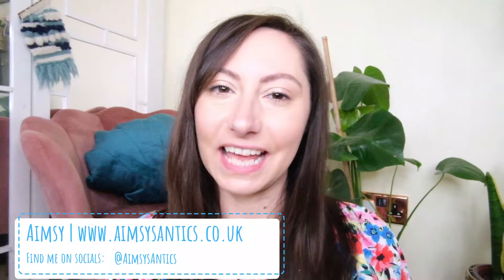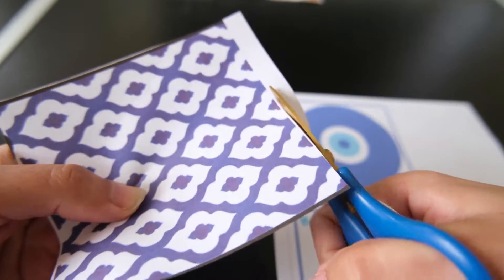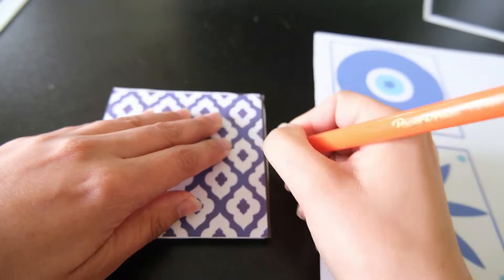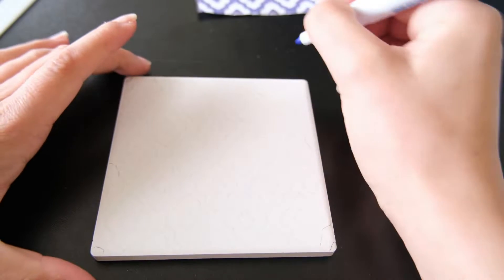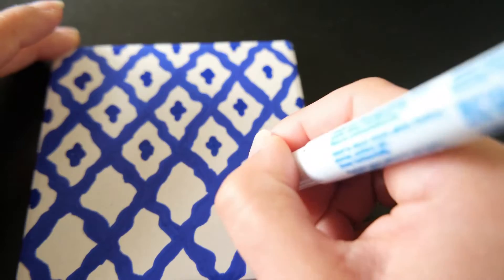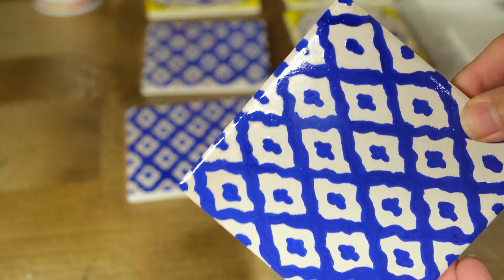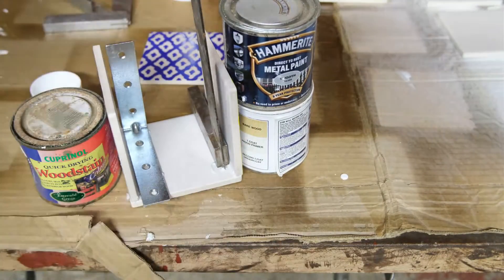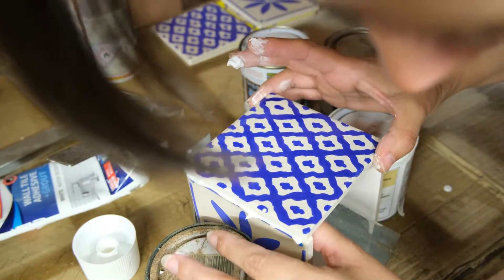How to Make Tile Planter Boxes | Recycling & Designing Tiles | DIY Tile Planters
I've been away for a little while, but now the creative juices are back flowing and I am back with another crafty project! Today I will show you how to make tile planter boxes, using tiles to create cubed planters.
These planters can be made with old existing tiles or designing your own tiles to create unique designs. They are a great way of adding a pop of colour and design whether used indoors or outdoors. Now, these are designed to be used with plant pots rather than placing the plants directly into them.
So if you would like to see how to make tile planter boxes then...

Here are the timestamps for the project, so if you want to use existing tiles, you can jump to this stage of the project:
00:00 - Intro
00:38 - Creating design
03:07 - using Paint Pens
04:38 - Sealing Tiles
05:14 - Creating the Tile Planters
10:00 - Outro